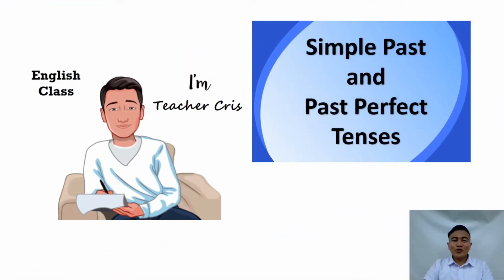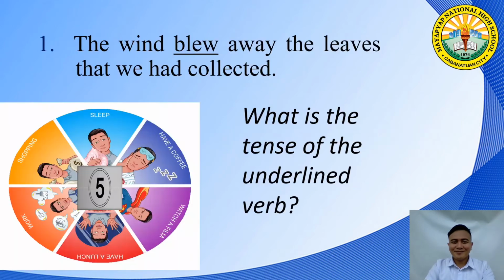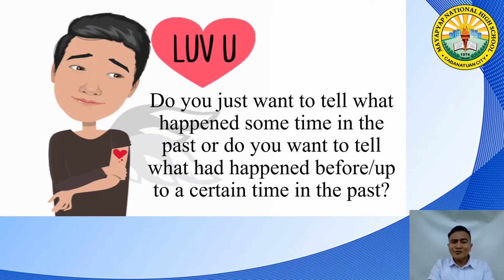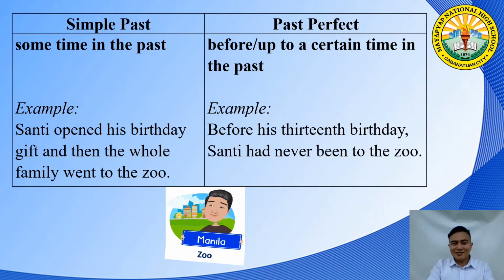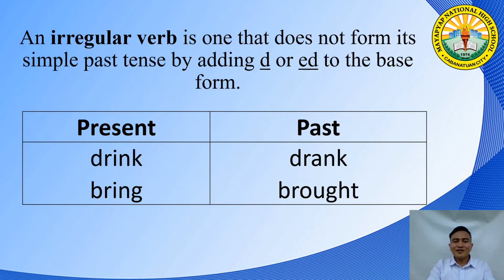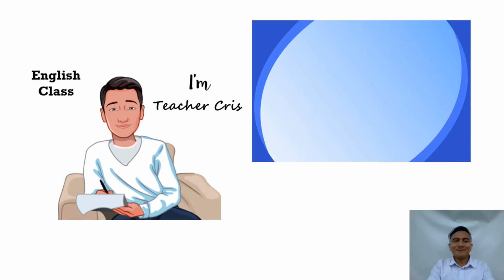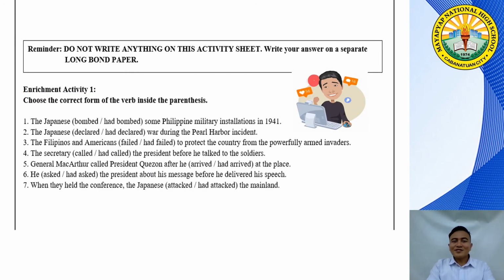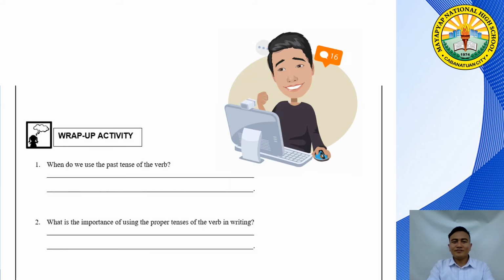English 7 Quarter 1 Week 4